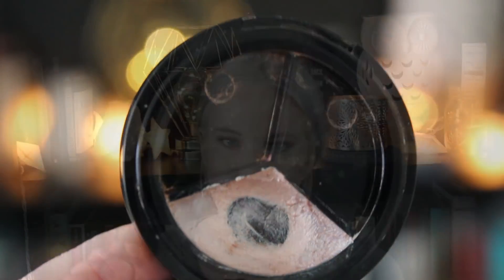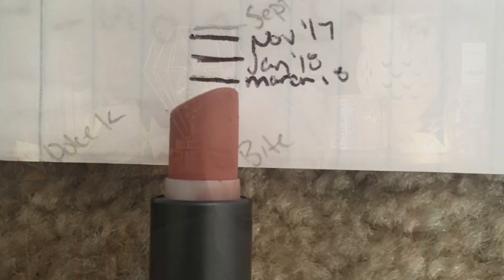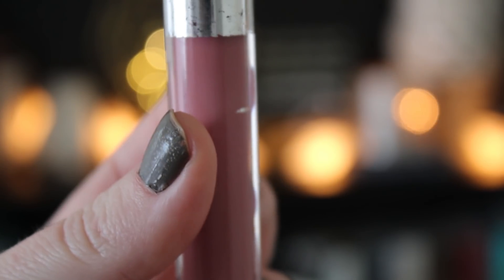Project Pan 18 in 2018 - Update 3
Hello everyone this my 3rd update for my year-long project pan.

***CORRECTION*** In the video I say I had a conversation with Amanda D here on YouTube, double checked the comments, and I mixed up Amanda's comment with with a subscriber, Manon Delort's comments. They commented right next to each other on the video, and I mixed up who said what. But, either way here is a link to Amanda D's channel, she is a panner as well. And thank you to Manon for conversing with me and giving great advice for reviving my shadows:

1. LAQA AND CO- LIP LUBE = COMPLETED (UPDATE 1)
2. PHILOSOPHY LIPGLOSS – KISS ME COLOR = COMPLETED (UPDATE 1)
3. REVLON LIPSTICK- FIRE AND ICE
4. REVLON LIPGLOSS – SPARKLING CHAMPAGNE
5. KYLIE COSMETICS LIP LINER – DOLCE K
6. BITE BEAUTY LIPSTICK – HONEYCOMB
7. COLOUPOP ULTRA MATTE LIQUID LIPSTICK – LUMIERE 2
8. MARCELLE EYELINER – MULLBERRY = COMPLETED (UPDATE 2)
9. VASANTI EYELINER – ROSE GOLD (UPDATE 3)
10. BENEFIT LIQUIED HIGHLIGHTER – HIGH BEAM (UPDATE 3)
11. MODEL CO – HIGHLIGHTING TRIO
12. MAC BLUSH – SPRINGSHEEN
13. BENEFIT BRONZER – HOOLA = COMPLETED (UPDATE 2)
14. BE A BOMBSHELL COSMETICS EYE BASE – SUBMISSIVE (UPDATE 3)
15. CLINIQUE EYESHADOW TRIO
16. COLOUPOP SUPERSHOCK SHADOW – KATHLEEN LIGHTS
17. COLOUPOP SUPERSHOCK SHADOW – SEQUIN
18. COLOUPOP SUPERSHOCK SHADOW – NILLIONAIRE = COMPLETED (UPDATE 2)